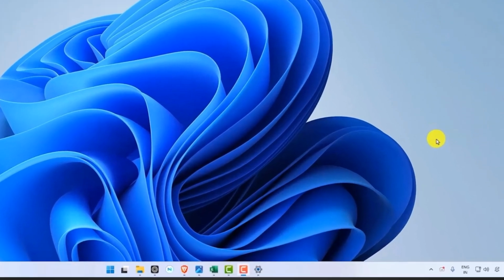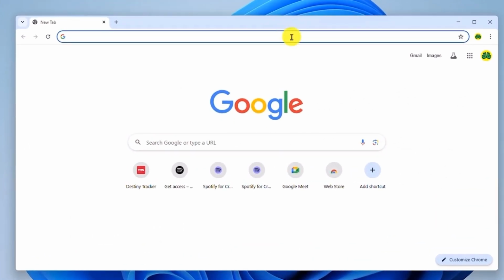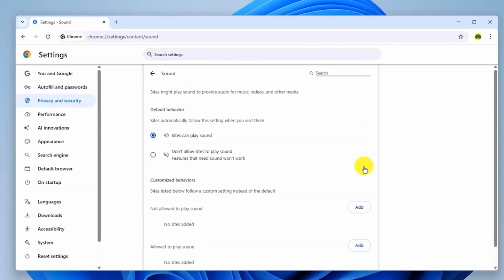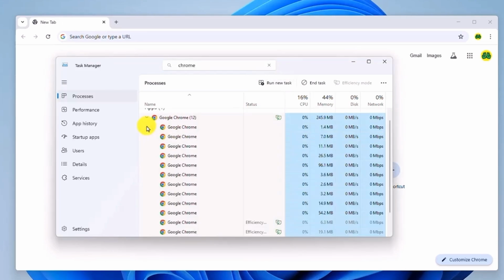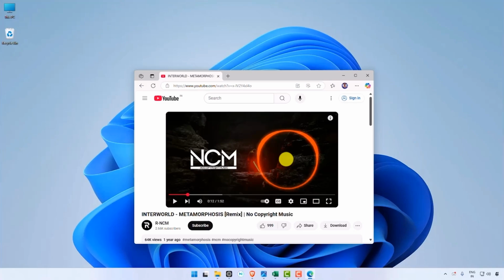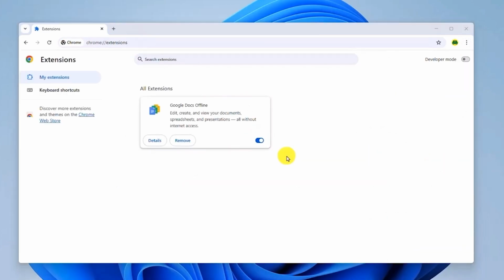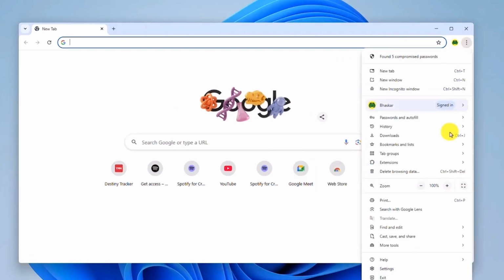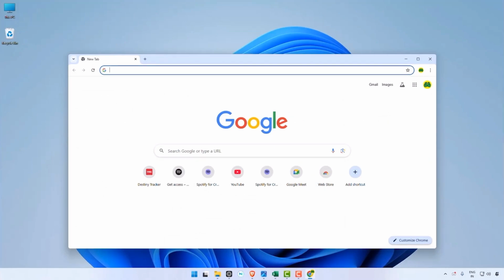How to Fix No Sound in Google Chrome – Quick & Easy Solutions!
Is Google Chrome not playing sound while everything else works fine? This step-by-step tutorial will help you fix sound issues in Chrome on Windows. Whether it's muted settings, extensions, or system-wide sound problems, this guide will walk you through all possible solutions.

🔹 What You'll Learn in This Video:
✅ Check and adjust Chrome's volume in Windows settings
✅ Ensure site permissions allow sound in Chrome settings
✅ Restart Chrome & end background processes using Task Manager
✅ Test sound in other browsers to rule out system-wide issues
✅ Disable extensions & clear cache to fix audio conflicts
✅ Check Windows sound drivers if the issue persists

⏱ Timestamps
📌 00:00 – Introduction
📌 00:20 – Checking Chrome's volume settings in Windows
📌 00:54 – Adjusting Chrome's Site Settings for sound
📌 01:28 – Restarting Chrome & using Task Manager
📌 02:09 – Testing audio in other browsers
📌 02:35 – Disabling Chrome extensions & clearing cache
📌 03:03 – Checking Windows sound drivers

✅ Fast & Simple Fixes – Get your sound back in minutes
✅ No Extra Software Needed – Uses built-in Windows & Chrome settings
✅ Step-by-Step Guide – Covers multiple solutions for different causes
✅ Works with the Latest Updates – Applies to the latest Chrome & Windows versions

🔁 Share it with friends who need this fix